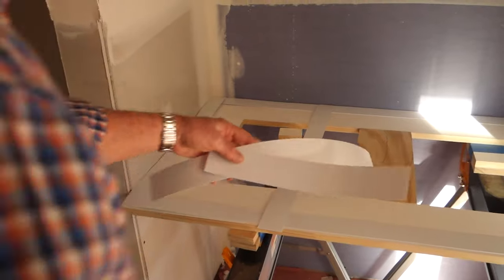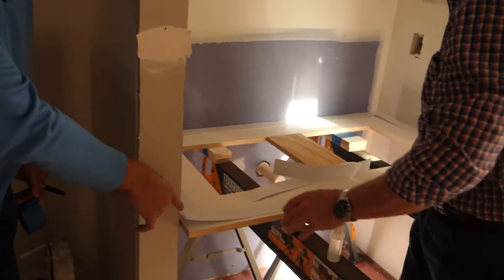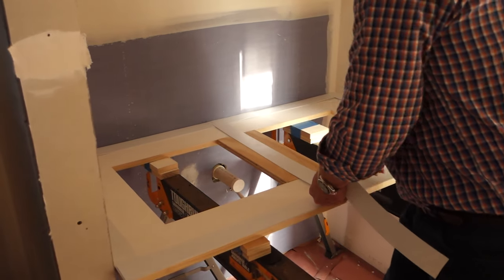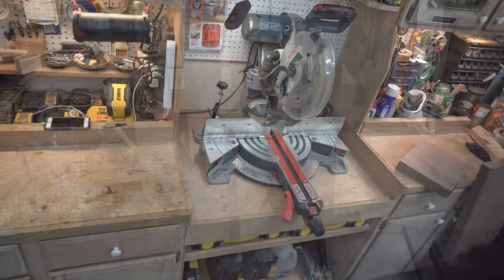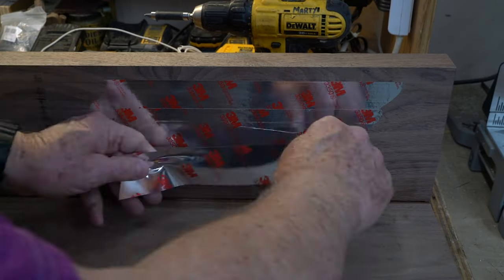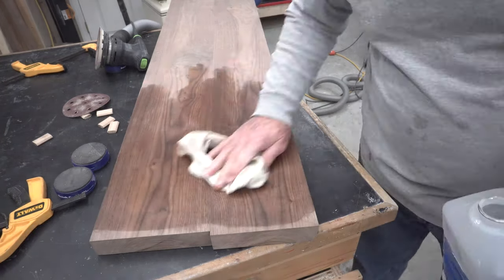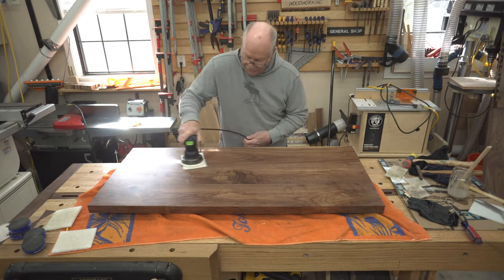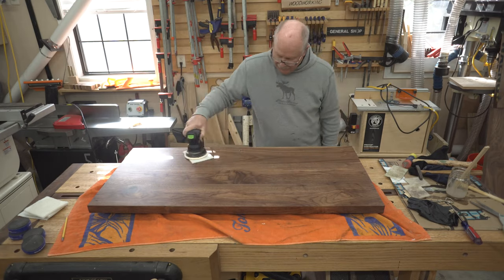How to Make a Floating Vanity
When a good friend asks you to make something beautiful for them, you have to do it right.  This vanity was built for a friends custom home near Asheville North Carolina.  He wanted the illusion of a 8 inch thick slab of walnut to place a vessel sink, and didn’t want the plumbing showing underneath.  Mission accomplished!

In this video, I show you step by step how to build it, even video of me shopping for the wood.  When researching YouTube on how to make this, I had trouble finding anything that would have helped me build this, so I decided to make a video on how to do it myself.  I hope this gives you confidence to take a project on like this yourself.

It will help me make more videos in the future.

Product links for things I used in the video.  Your price is the same whether you use this link or  not, so please use it!  Thanks!

Bosch Palm Sander
Woodpeckers 24 inch ruler
Festool Domino
Festool CT 26 E Vacuum
Bosch Dual Bevel Glide Miter saw
Black Diamond Pure Pearl White
Ecopoxy Metallic Pigment
Festool Sandpaper
Festool ETS EC 125 Sander
SawStop Professional Table Saw
Bessey REVO Clamps
Rockler Bench Cookies (Puck)
Rockler Glue Brush
West Systems 105 resin/206 hard
PowerTec Abrasive Cleaning Stick
Osmo Wood Wax Finish Extra Thin
Osmo Polyx-Oil 3054 Satin
TransTint Dark Walnut Dye

My Camera & Computer Equipment:

Apple iMac 21.5 Computer
Sony A6300
Sony RX100 III
Sony A7RII
Really Right Stuff Tripod
Sony 16mm lens
FiFine USB Microphone
Sennheiser Audio microphone
Lavalier microphone

00:00  Intro
1:24  forming template
5:20  picking out walnut lumber
5:35  Sorting walnut at home
6:01  Jointing walnut
6:29   cutting walnut to rough size
7:08  final sort of pieces for top
7:29  thickness planer
8:32  cutting 45 degree angles
9:25  final layout and marking
9:30  cutting dominos
10:08  super gluing cauls
11:36  45 degree glue up
12:21    clamping 45 degree
13:51  final trim using template
14:16  glue up vanity top
14:38  trimming ends to size
16:02  sanding ends
17:05  epoxy fill knot hole
17:50  sanding knot hole
19:09  final assembly and glue up
21:09  final sanding
21:20  final template trimming
22:26  Osmo finish first coat
24:51  Buffing Osmo
26:43  Clients home install
29:16  Final photos